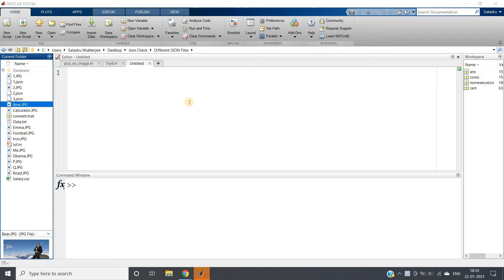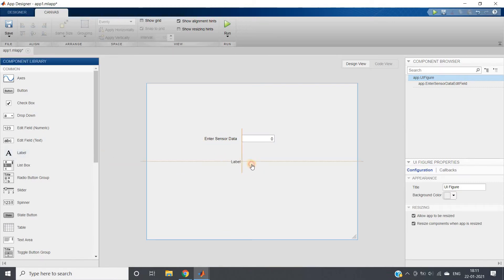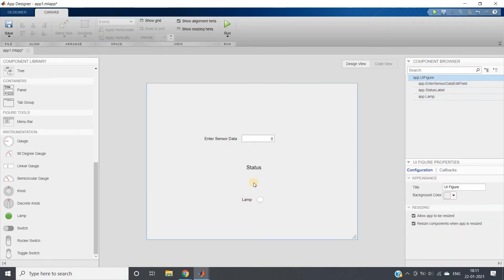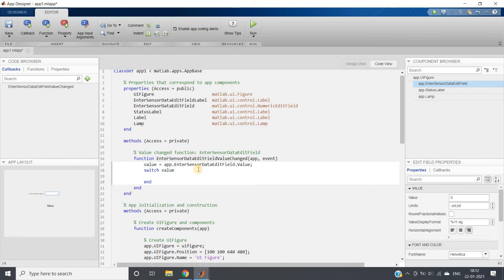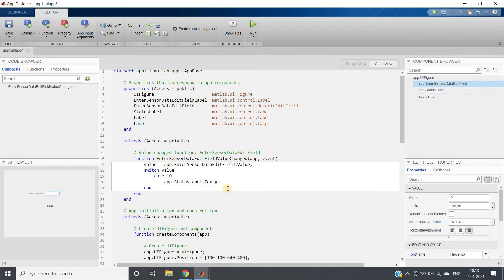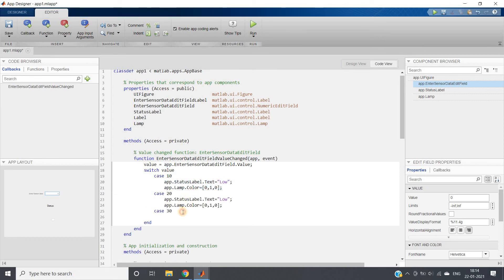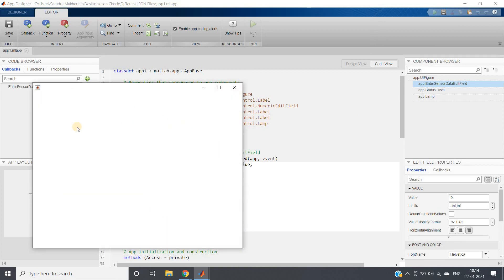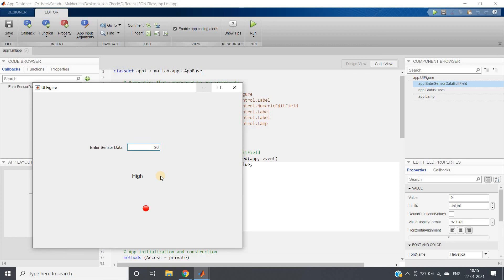Lamp & Labels | Building MATLAB Apps with App Designer | Part 3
Code:
value = app.EnterSensorDataEditField.Value;
            switch value
                case 10
                    app.StatusLabel.Text="Low";
                    app.Lamp.Color=[0,1,0];
                case 20
                    app.StatusLabel.Text="Medium";
                    app.Lamp.Color=[1,1,0];
                case 30
                    app.StatusLabel.Text="High";
                    app.Lamp.Color=[1,0,0];
            end

YOU JUST NEED TO DO